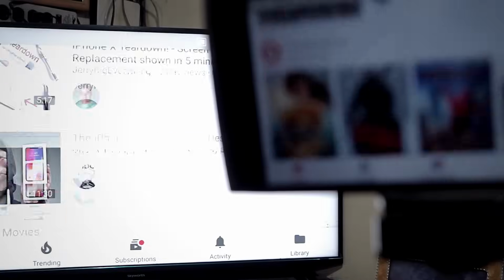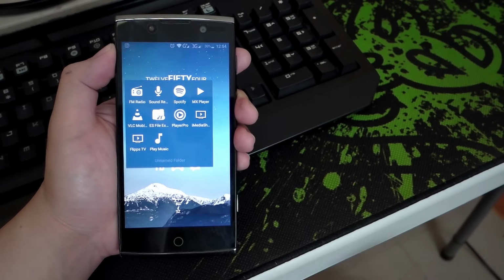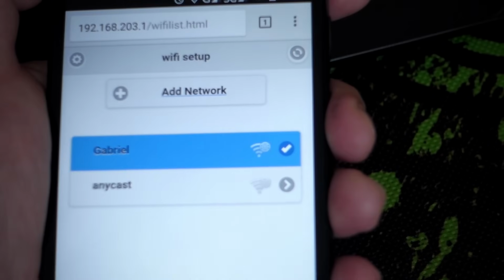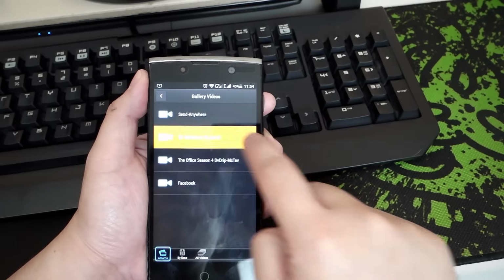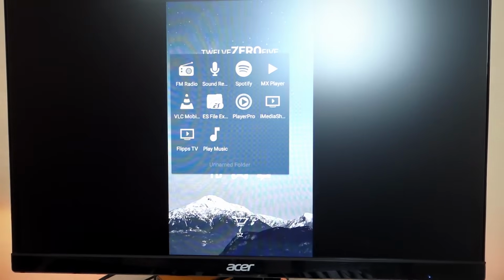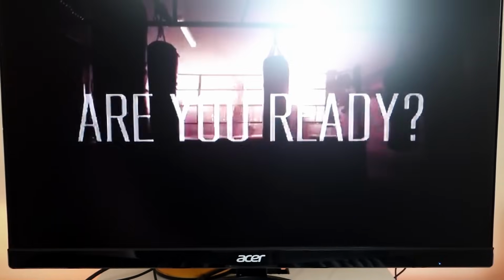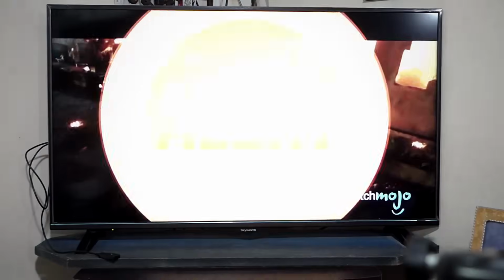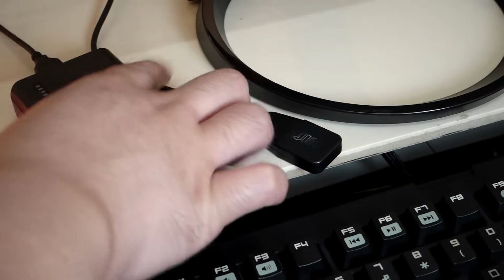Anycast not connecting to WiFi - Problems and Solutions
Unable to connect Anycast Dongle to Router - Problems and Solutions

Questions that will be answered in this video:

1. Anycast M2 Plus Dongle not connecting to router after firmware upgrade
2. How to use anycast without Wifi?
3. How to use anycast without casting option?
4. How to use anycast with a laptop?
5. Anycast not working, not powering up

The Anycast M2 Plus Dongle is a device that you can use to Cast or Stream media from your device to your TV. It's the perfect budget alternative for the popular Google Chromecast to turn your old TV into a Smart TV.

Make sure to read the full article on our blog to know more!

About the Blog:

Shopzadaph.com is a product review blog for budget online shoppers focusing on quality and in-depth information based on my personal experience.